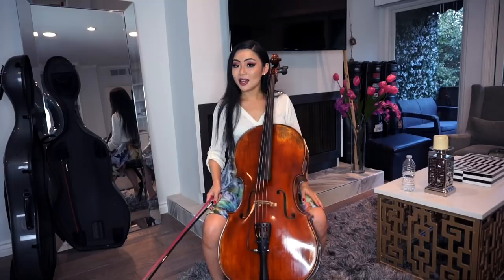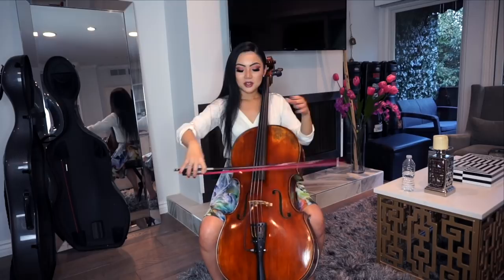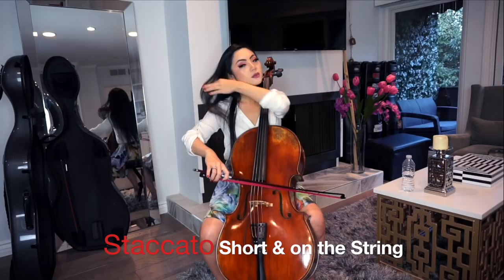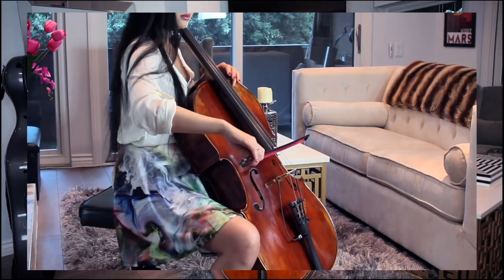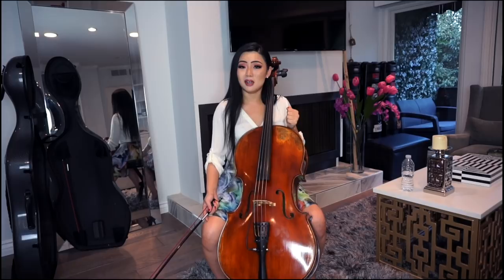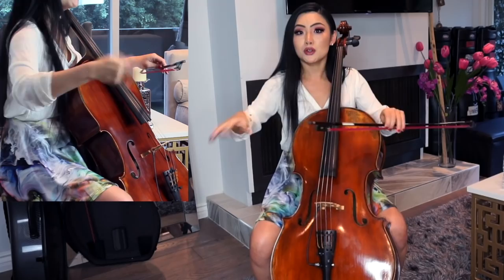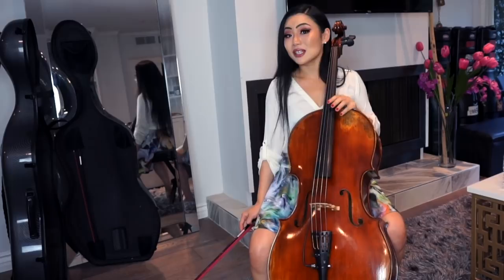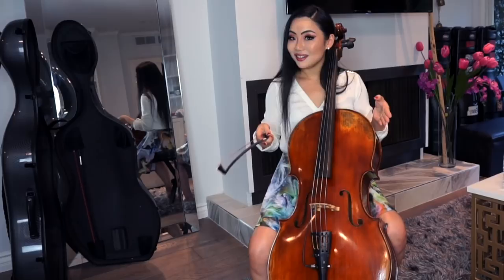Tina Guo Cello Tutorial - BOWING TECHNIQUE (Episode 2)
Welcome to my Tutorial Series on cello technique and general music, performance, and career tips!  In this video, I'm playing on my custom line of Cello and Bows